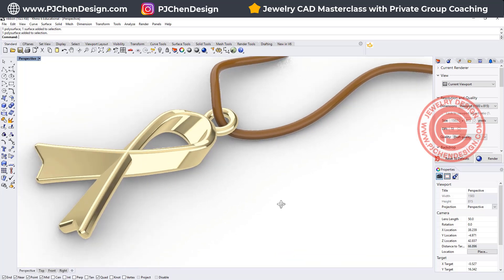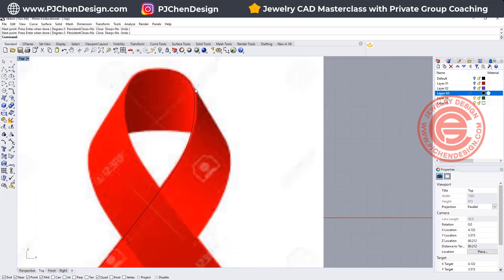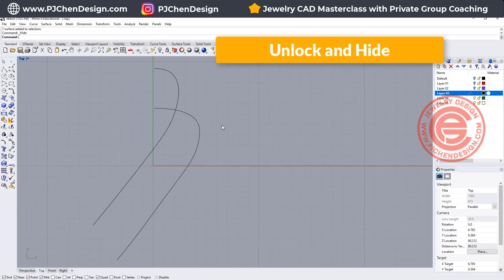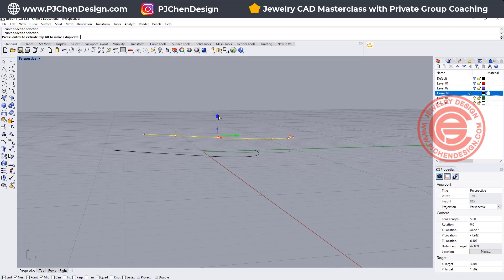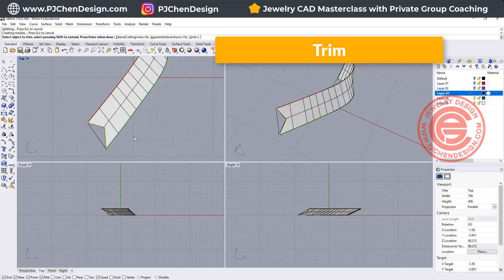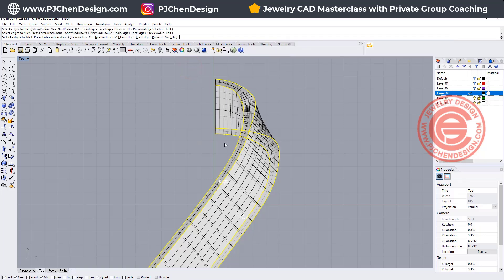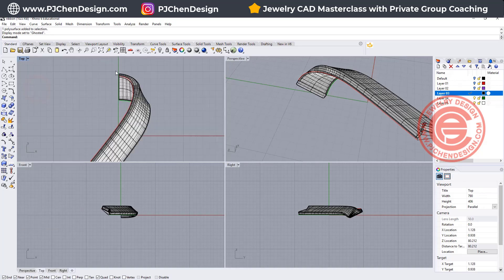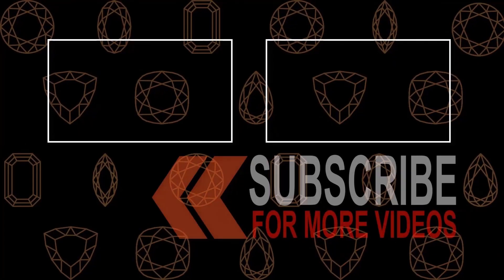Design Elegant Ribbon Jewelry in Rhino 3D: A Comprehensive Modeling Guide #455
🎀✨ Transform 2D ribbon sketches into stunning 3D jewelry models with our Rhino 3D tutorial. Learn to easily convert your designs from flat to fabulous, perfect for beginners and seasoned designers alike. Unlock the secrets to captivating ribbon jewelry creation and take your CAD skills to the next level. 💍🚀